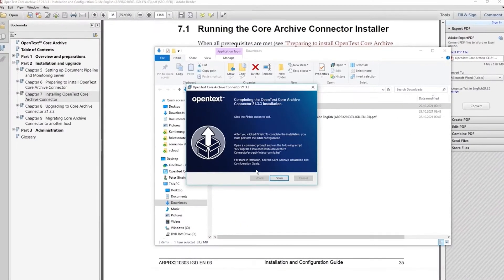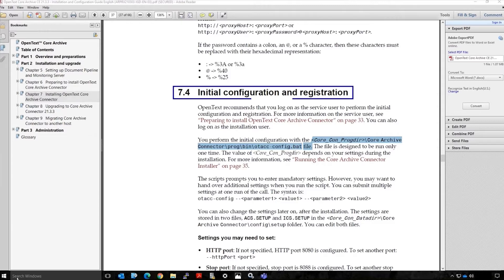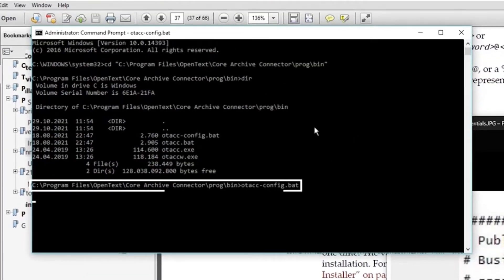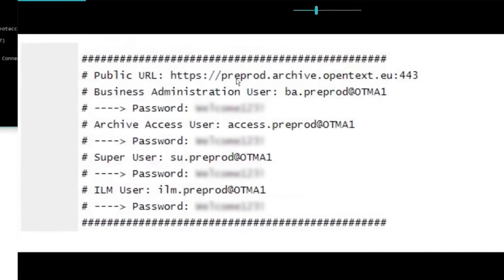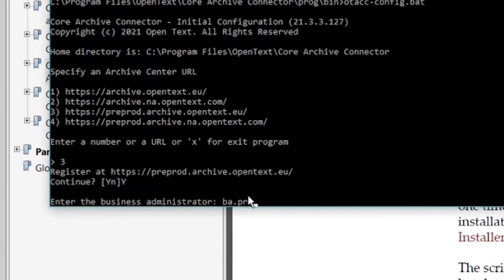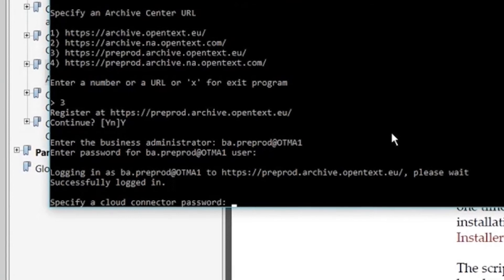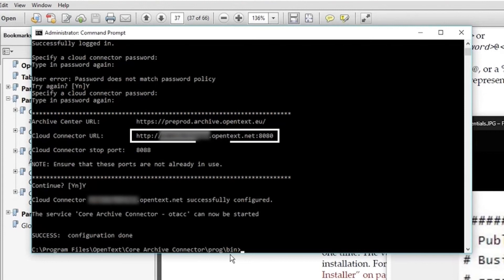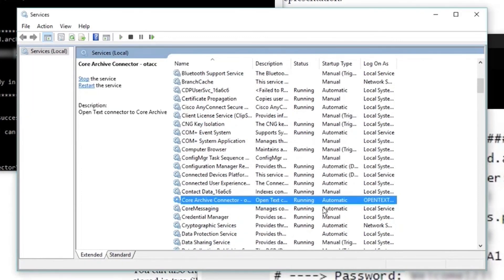Configure the Core Archive Connector | OpenText Core Archive for SAP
Learn how to configure the Core Archive Connector, including how to use your Core Archive for SAP Solutions credentials.

OpenText Core Archive for SAP Solutions allows you to automatically and securely store SAP and non-SAP data in the cloud and integrate business documents with SAP transactions and processes. The SAP certified solution supports all SAP document archiving scenarios.